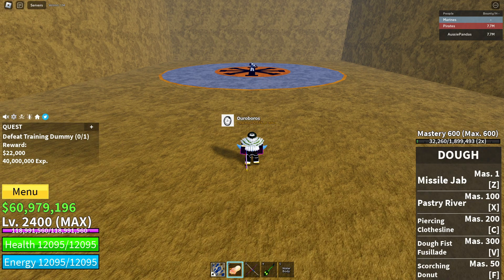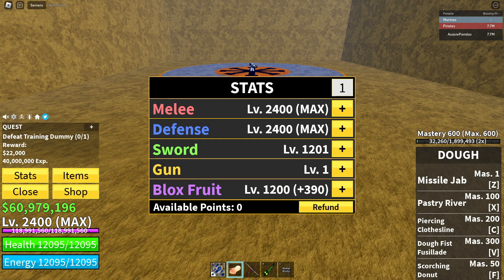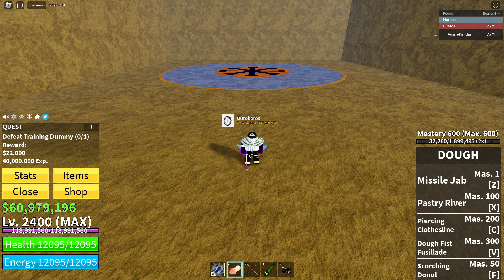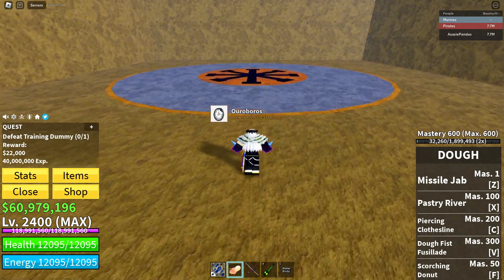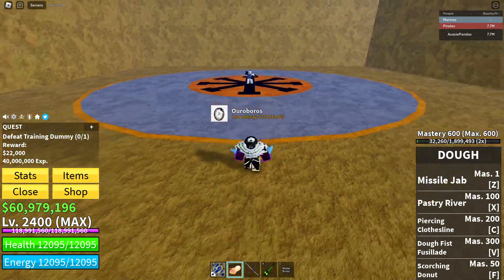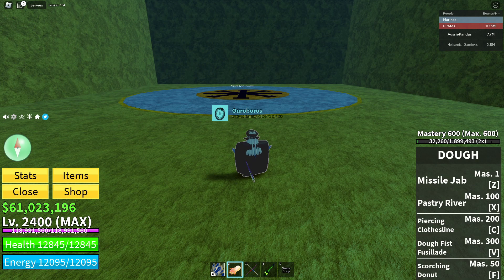Dough CDK Godhuman Hybrid Combo [Blox Fruit]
Combo 1: Dough X + Dough V + Dough Z + Dough C + CDK Z + GodHuman Z + GodHuman C + Godhuman X + Dough X + Dough Z

Combo 2: Dough X + Dough V + Dough Z + Dough C + CDK Z + GodHuman Z + GodHuman C + Godhuman X + Dough X + CDK X + Dough Z

Combo 3 FULL COMBO EXTENDED DOES NOT WORK SOZ: After soul guitar Z, CDK Z is on cooldown for 1 second which is already too late.